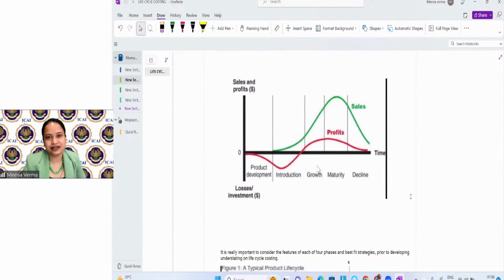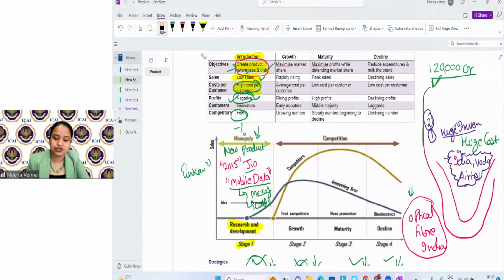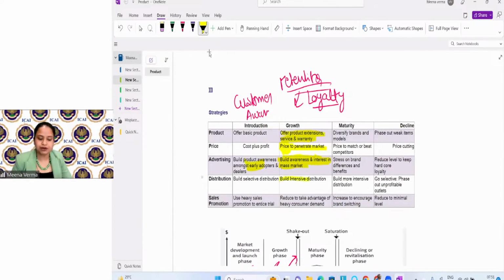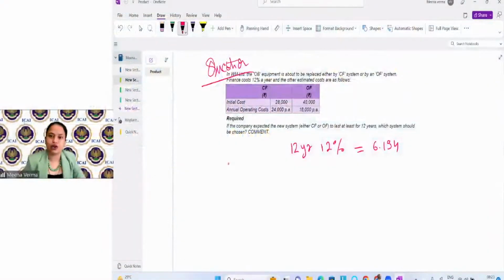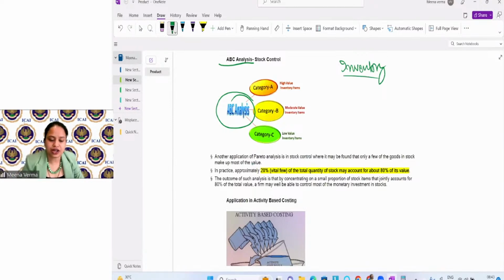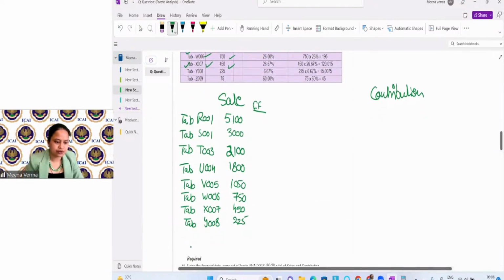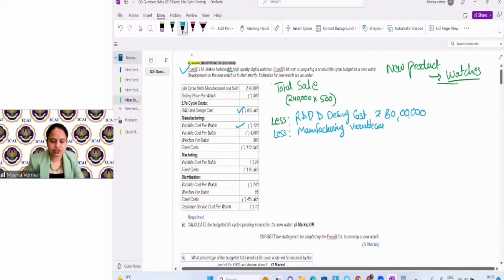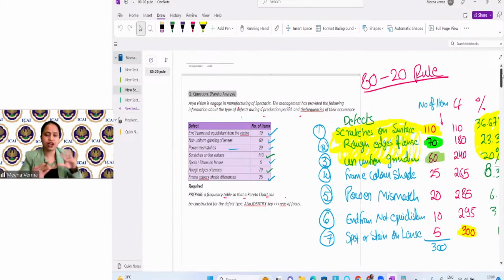Final Paper 5: SCM & PE | Topic: Cost Management Techniques | Session 1 | 18 Aug, 2023